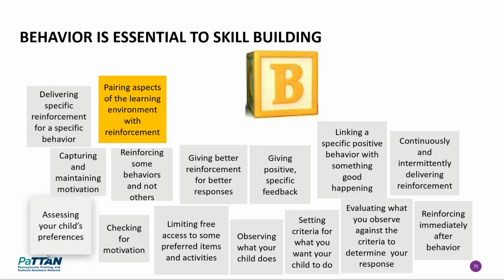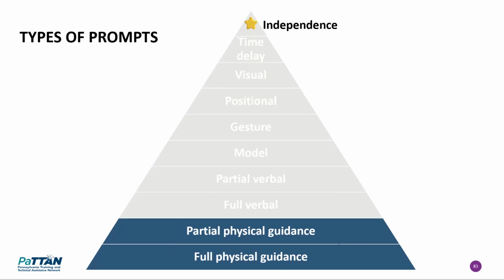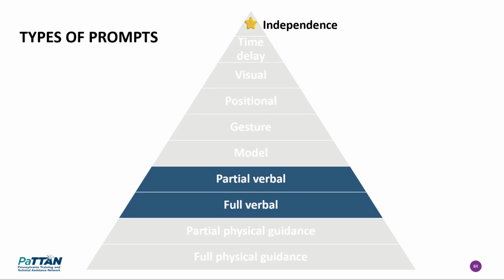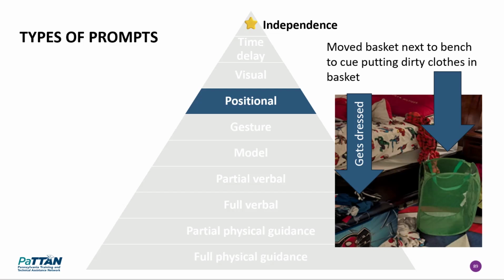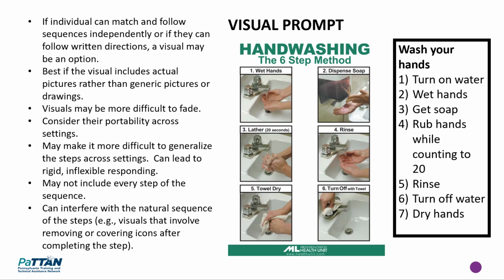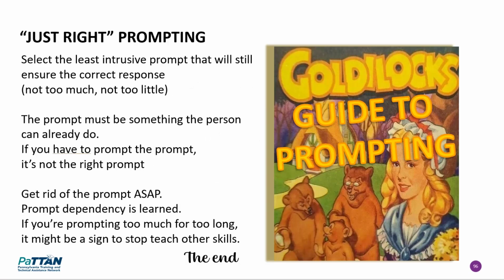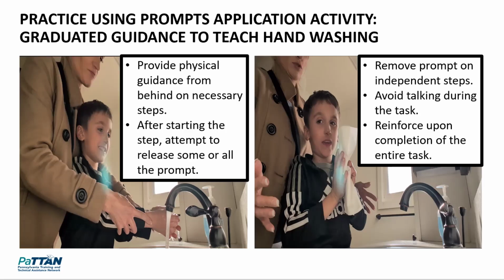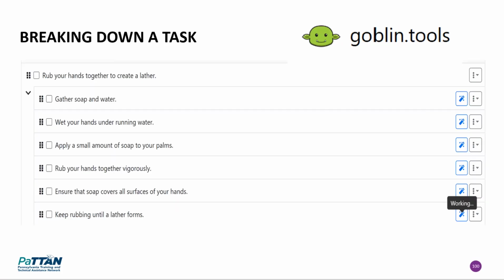Episode 5: Prompts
This episode will review the basics of using prompts to teach new skills.